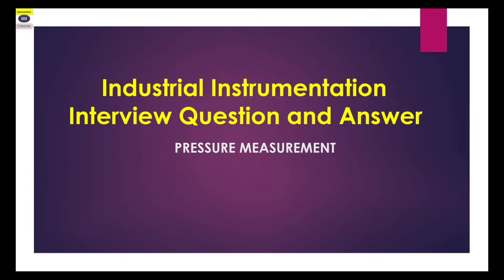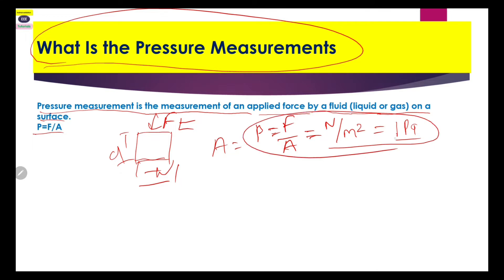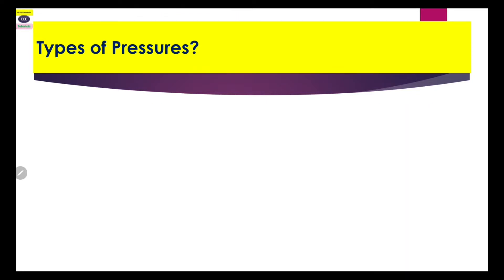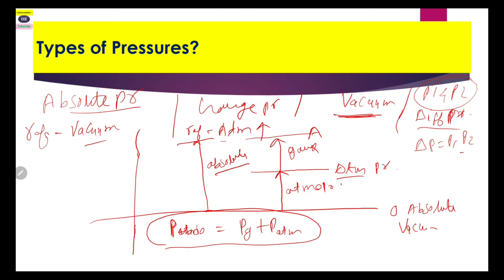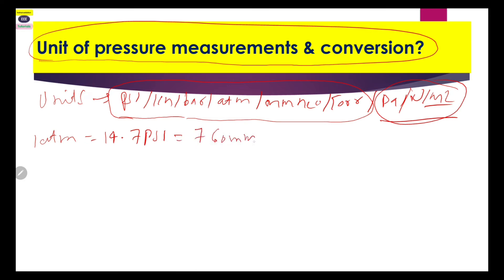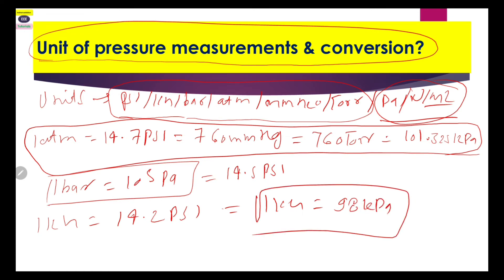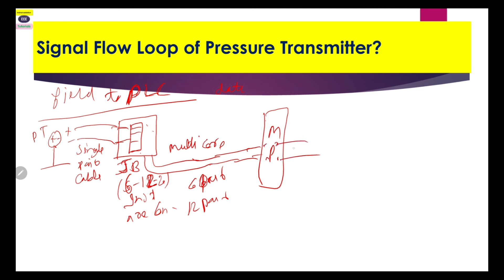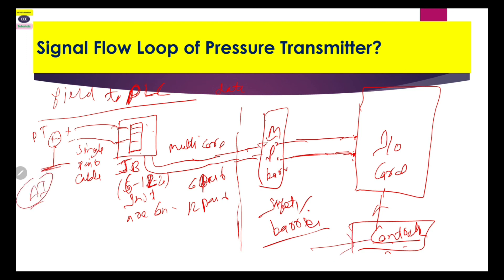Industrial Instrumentation Tutorials In Hindi-Instrumentation Interview Question And Answers Part 04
Industrial Instrumentation Tutorials In Hindi-Instrumentation Interview Question And Answers Part 03
Video Contents :
1.Industrial Instruments Interview Q&A
2.What Is the Pressure Measurements?
3.Types of Pressures?
4.Unit of pressure measurements & conversion?
5.Types of Pressure sensors?
6.Signal flow Loop of Pressure Transmitter?

Nowadays the whole world is moving to develop automation facility. So the scope of industrial instrumentation has been increased and continuously in rising trend. Oil & Gas industry, power plant, pharmaceutical and automobiles industry are getting more automatic then before. So the importance of Industrial instrumentation has been increasing.
Industrial instrumentation Includes: -
Sensor, transducer, transmitter, process variables measurement (Flow,level,temperature,pressure,density etc ) ,control system including PLC and DCS ,fire alarm system,  safety instrumented system, gas detectors, field instruments calibration, control valves, international and national standards, electrical system .
So understanding about Industrial instrumentation is very important for fresher as well as for instrumentation technician.Industrial instrumentation and control learning will help him/her to troubleshoot field instruments and control system in easy way with less time consuming.If we talk about Industrial instrumentation syllabus which we will cover in next 60- 90 days in our video of Industrial instrumentation tutorials.